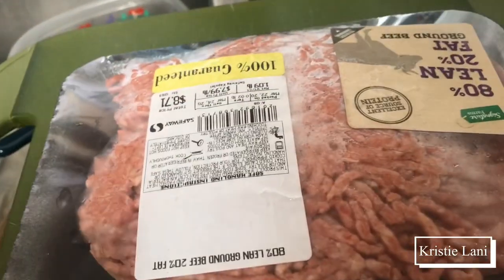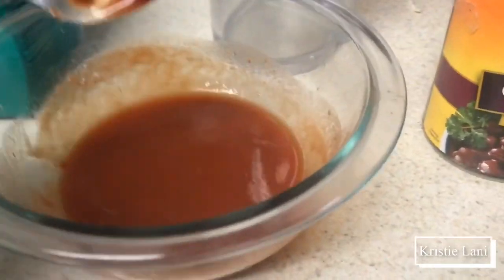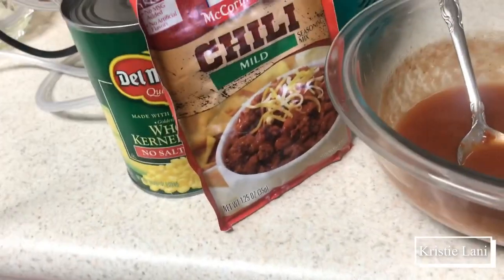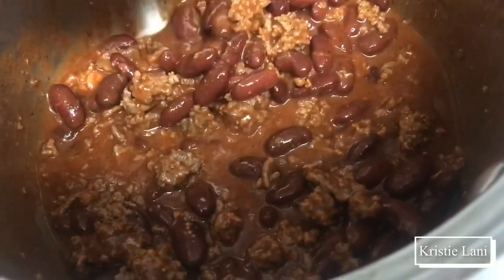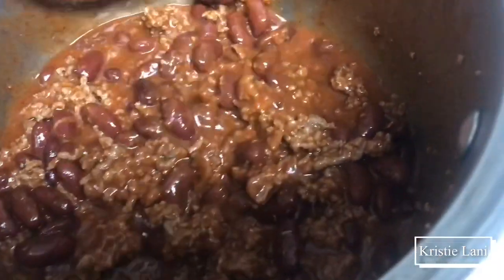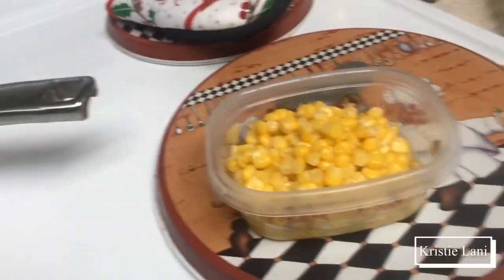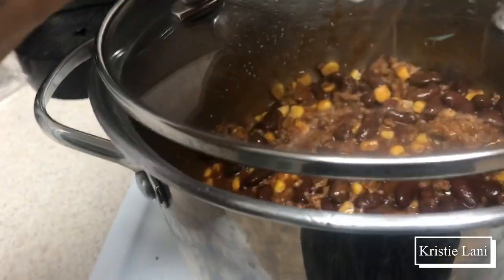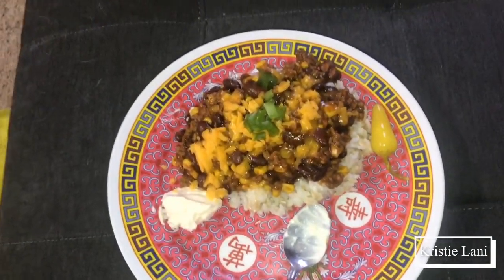Simple Way To Cook Chili